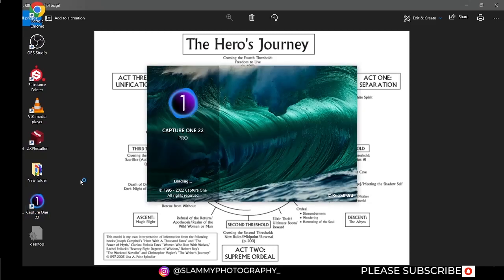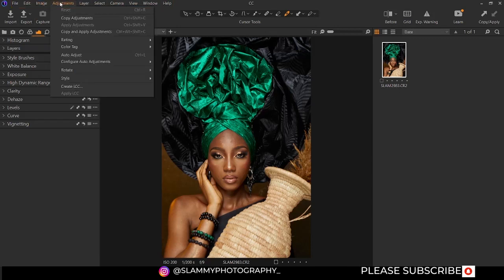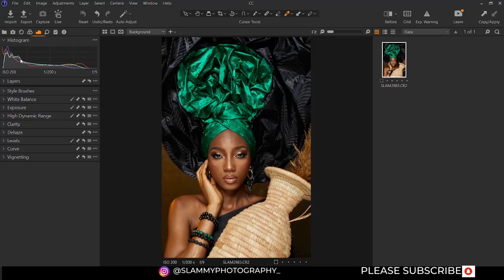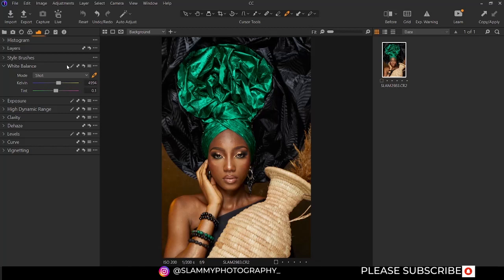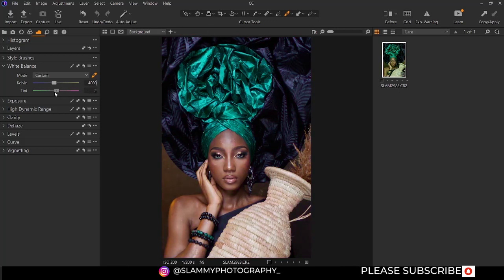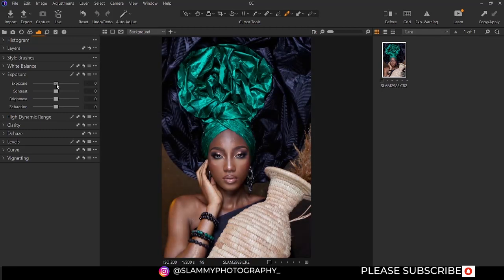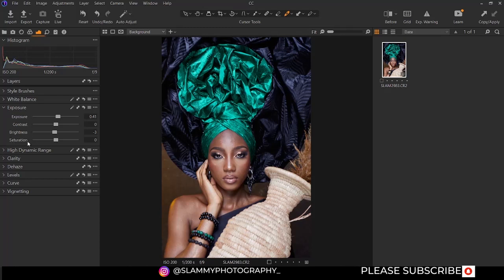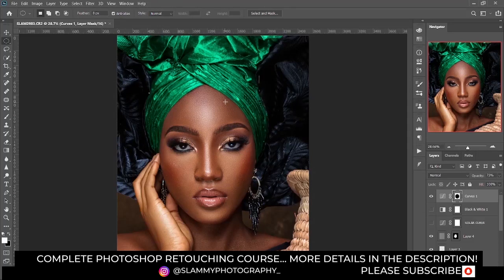Photo Editing and Raw Image Processing in Capture One Pro: part one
THIS IS A COMPREHENSIVE @CaptureOne PRO COURSE

Here is Your Best chance to learn professional photo editing with Slammy Complete Photoshop Retouching course Plus Photoshop Actions and over 500 LUTs.
With this course, you will learn the Best and Easiest way to edit your pictures and get amazing results.
We will learn how to keep the texture, how to make lively and advertising color and many more..
TAKE YOUR EDITING TO THE NEXT LEVEL!
In this tutorial I will be showing you a step by step process on how I retouch all my photos from start to finish.
HOW-TO:
- Raw Image Processing
-Skin Clean up
-Local Dodging and Burning
-Frequency Separation
-Global Dodging and Burning
-Applying LUTs
-Color Correction/Color grading
-skintone correction/ Grading and enhancement(enriching)
-Selective Color
-Importing LUTs
-Using Pen Tool
-Teeth and Eyes whitening
-Digital make up
-Popping your Image
-Best Sharpening
AND
Professional Actions
Color Grading & Skin Tone LUTs
Free Raw Photos for practice
Photoshop Installation File
DM to get the Retouching Course.

Mastering Capture One Pro: The Ultimate Guide to Photo Editing
From Beginner to Pro: Dive into Photo Editing with Capture One Pro